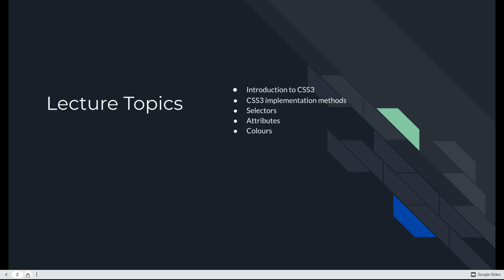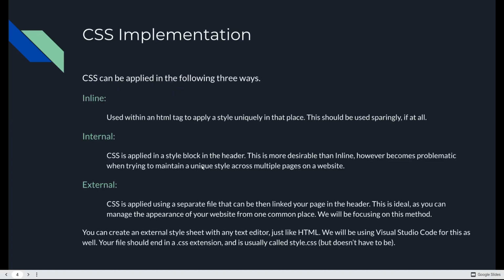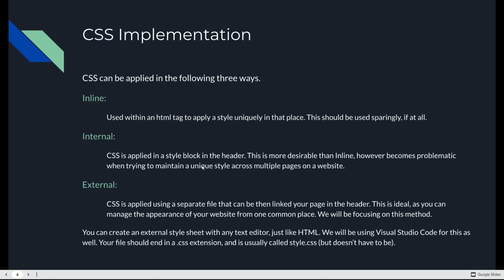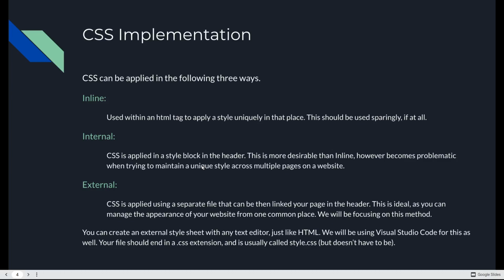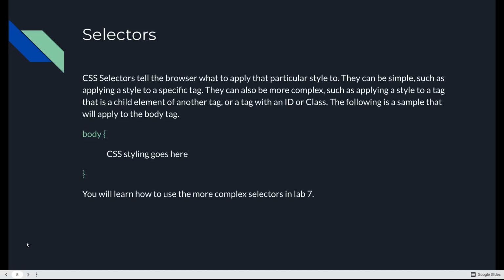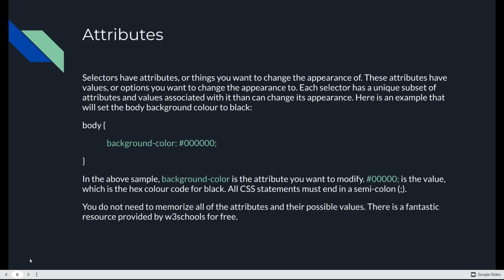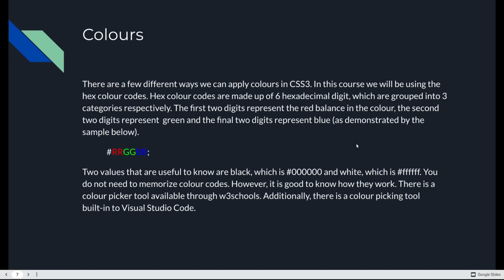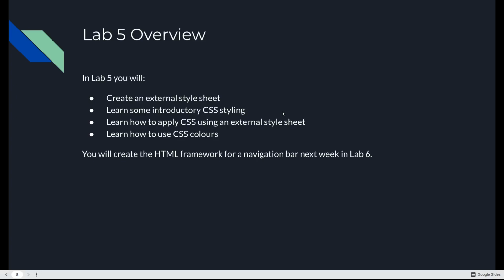Week 5 Lecture: Introduction to CSS3